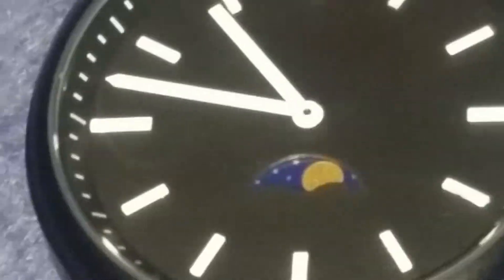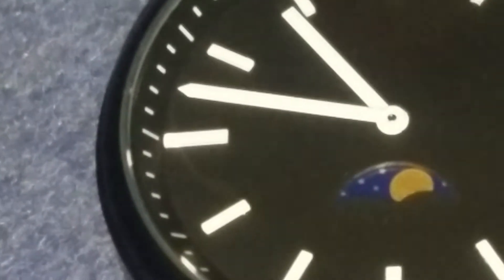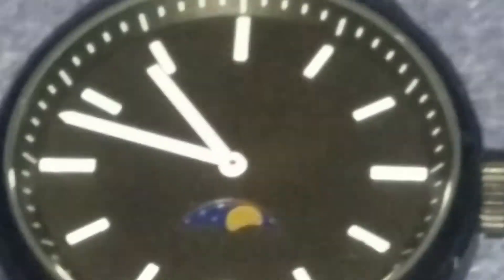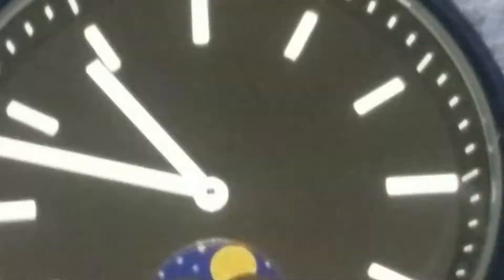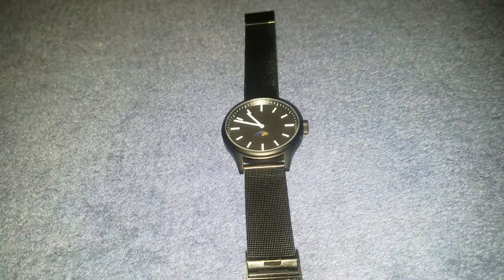A Moon Phase Watch Review